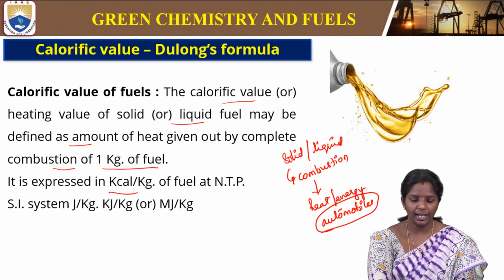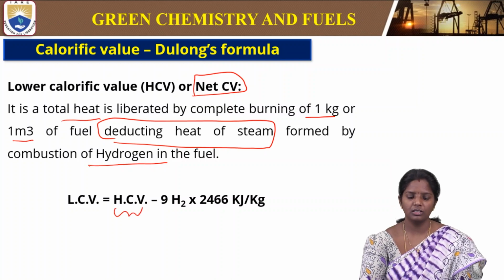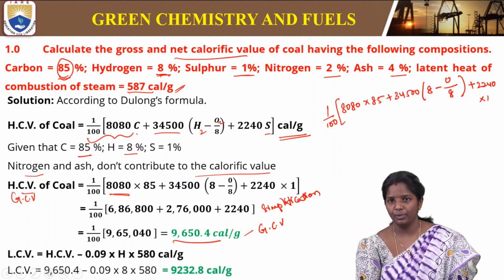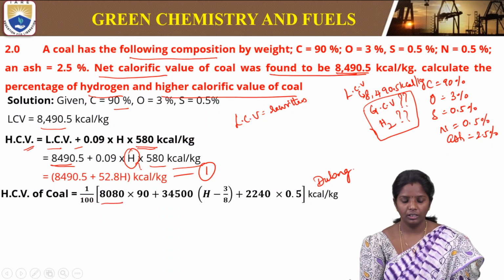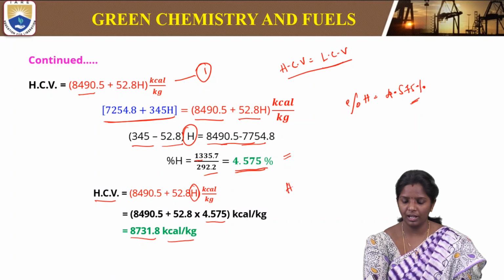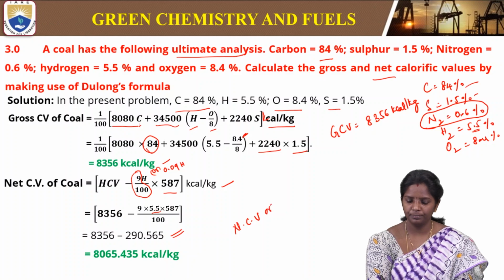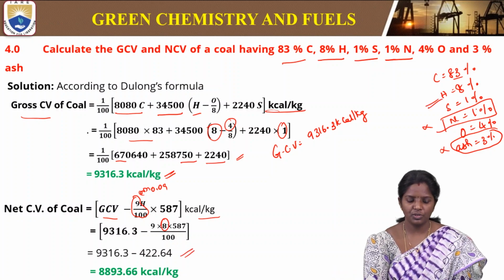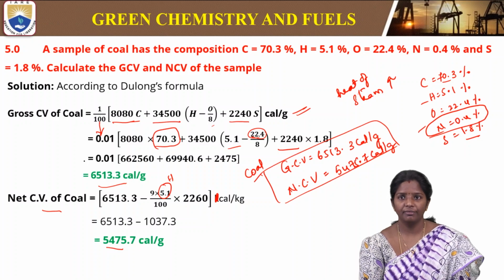Problems on The Gross Calorific Value and Net Calorific Value of the Fuel by Dr. B Divya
Problems on The Gross Calorific Value and Net Calorific Value of the Fuel by Dr. B Divya | IARE

Telangana, India.